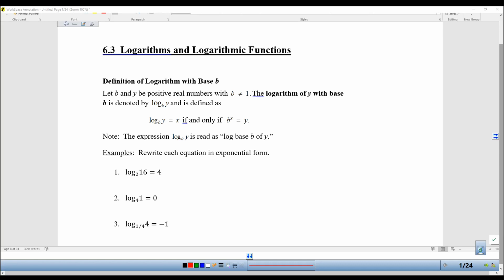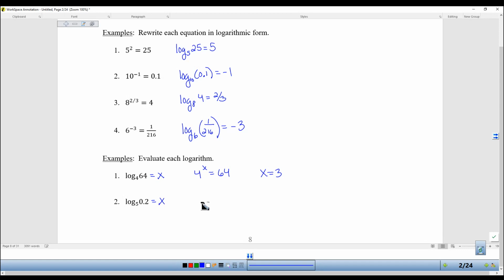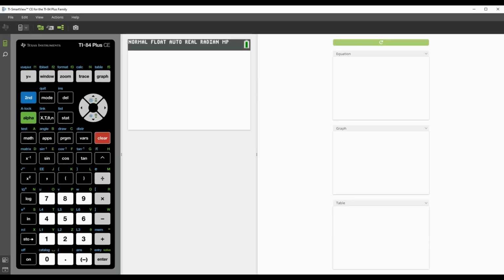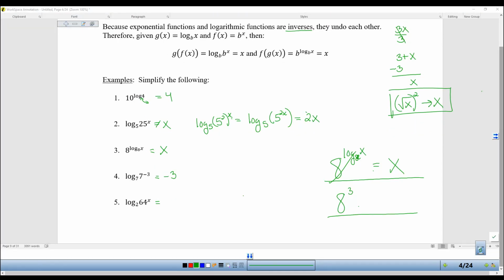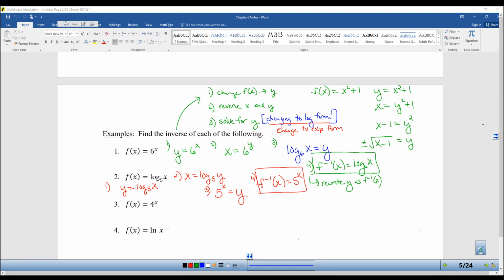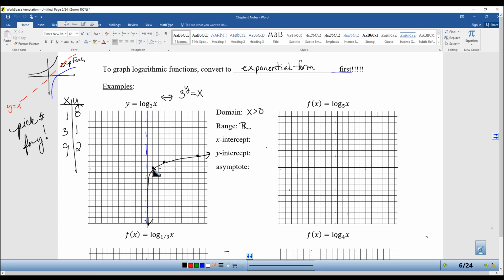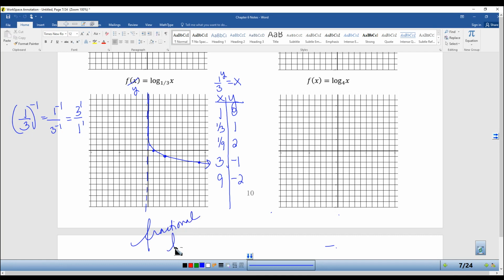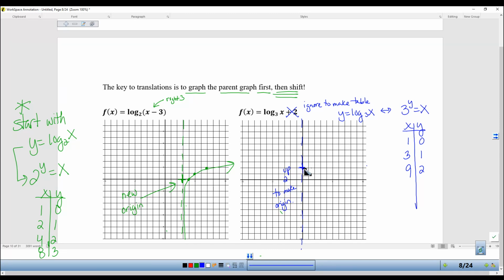Algebra II 6.3 Logarithms and Logarithmic Functions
This lesson explains logarithms and logarithmic functions in alignment with Big Ideas Algebra 2. It has plenty of examples and worked-out practice problems, including graphing logarithmic functions.